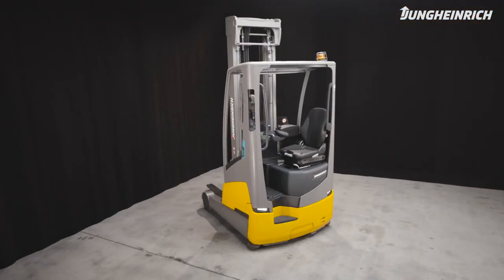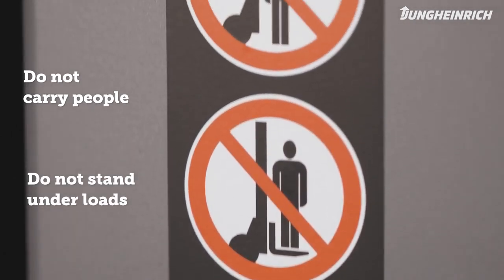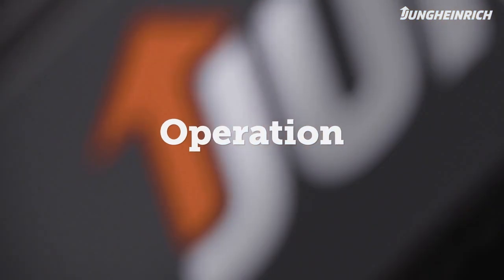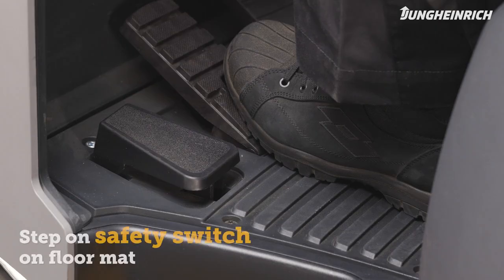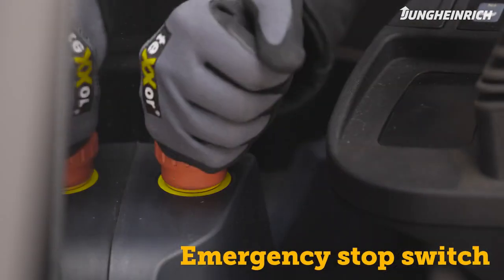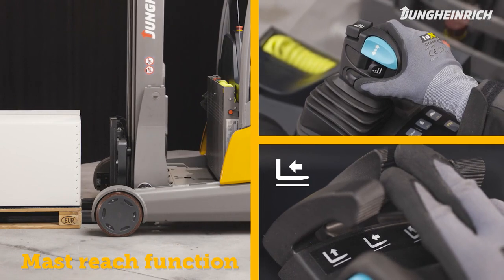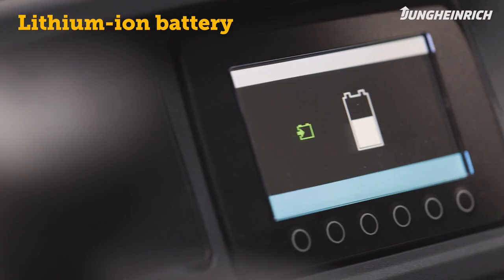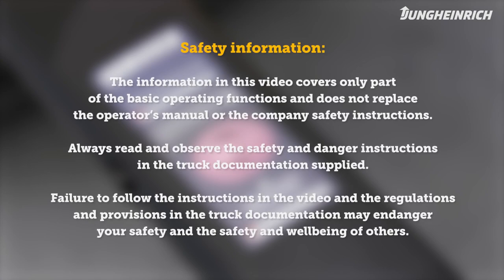How to - Hvordan bruke Jungheinrich skyvemasttruck ETV216i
I denne videoen demonstrerer vi hvordan ETV 216i kombinerer kompakt design med høy restkapasitet, noe som muliggjør effektiv innsetting og uthenting av paller i høyder opptil 10,7 meter. Den ergonomisk utformede førerplassen gir optimal sikt og komfort.

Ønsker du å optimalisere lagerdriften med banebrytende teknologi? Jungheinrich ETV 216i er verdens første skyvemasttruck med et fullstendig integrert litiumionbatteri, designet for å gi maksimal ytelse og fleksibilitet.

Se hvordan ETV 216i kan revolusjonere din lagerlogistikk med sin innovative teknologi og brukervennlighet.​